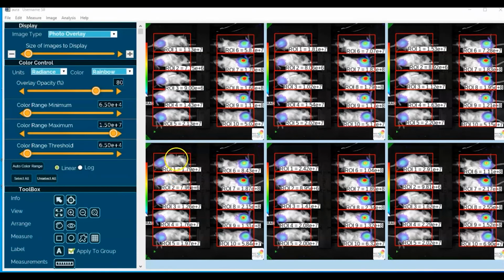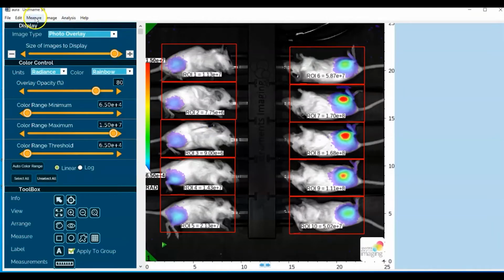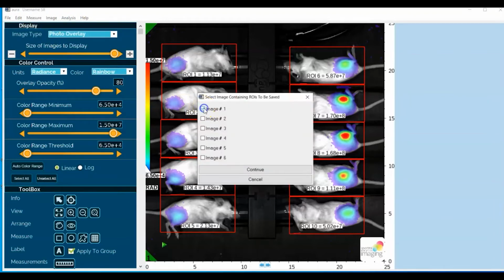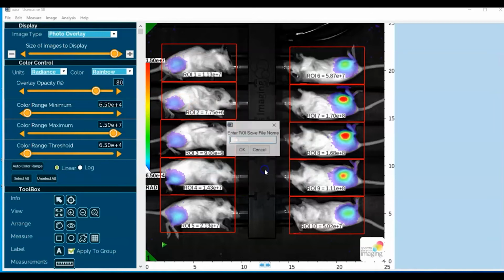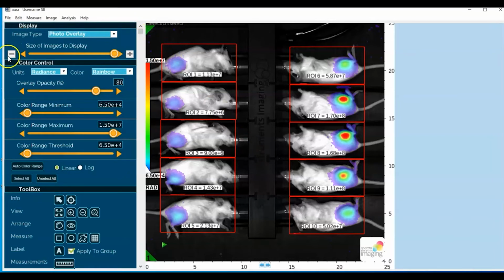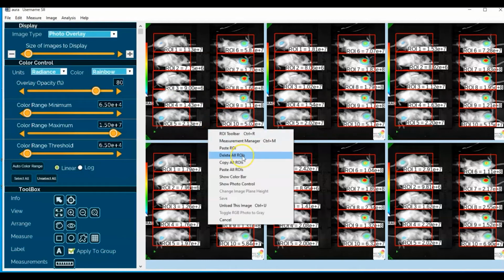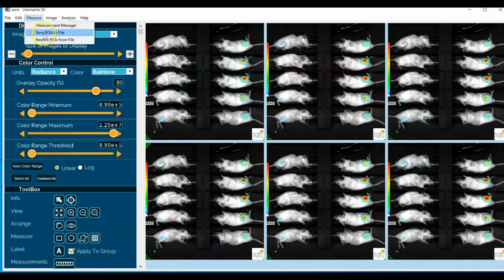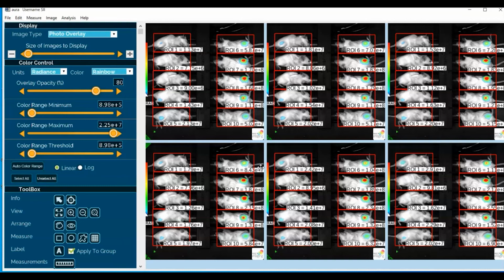How to Save & Restore ROIs - Aura 4.0 Tutorial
Dr. Andrew Van Praagh explains how to save and restore ROIs for analysis of future timepoints using Spectral Instruments Imaging's free Aura software, version 4.0

Download your free copy of Aura Software to analyze preclinical optical imaging data